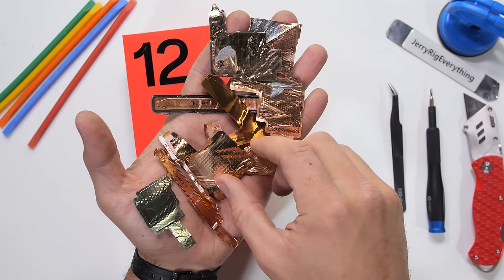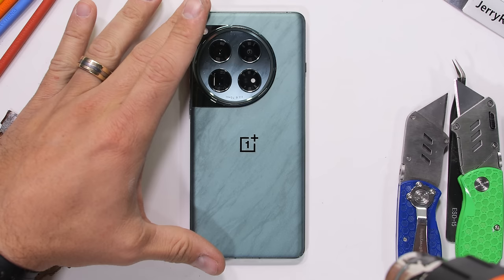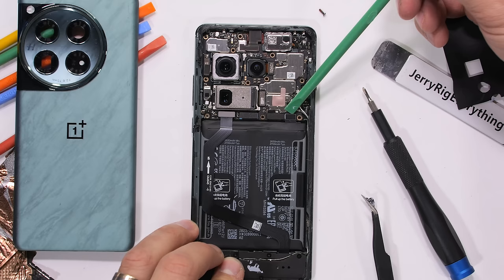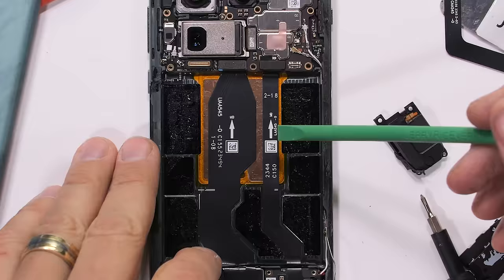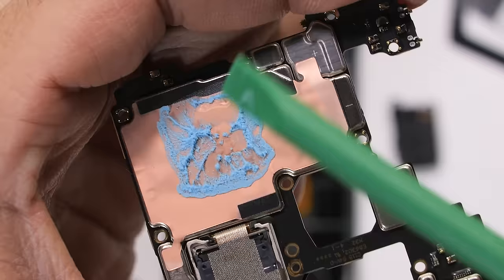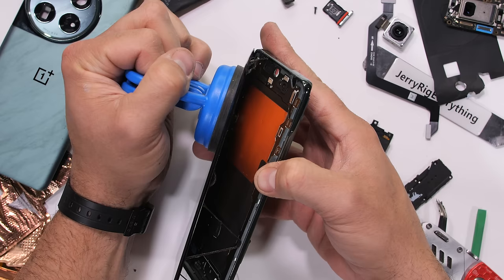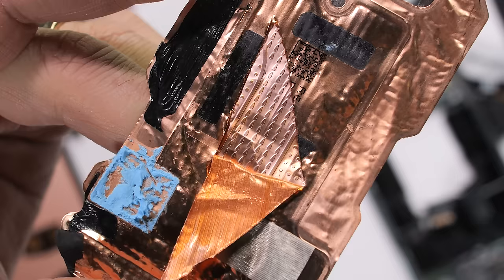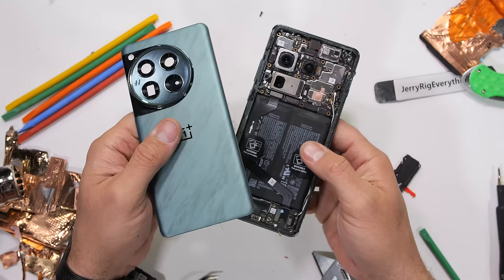The OnePlus 12 is the Coolest phone ever seen...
The OnePlus 12 has some rather exquisite internals. Rarely do we see substantial improvements in the smartphone space. But this year, OnePlus has released a dual heatpipe smartphone system that can wirelessly charge at 50 watts. Going from 0 to 50 percent charged in just 23 minutes.  Not to mention the fact that the OnePlus 12 can charged wired with 80watts. Thats a huge deal.